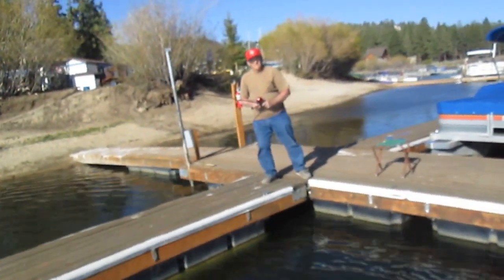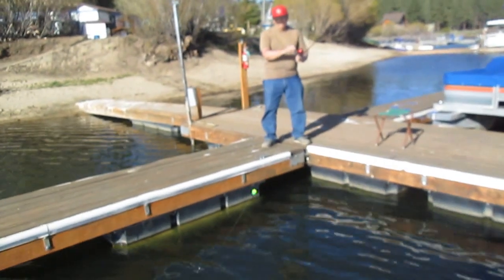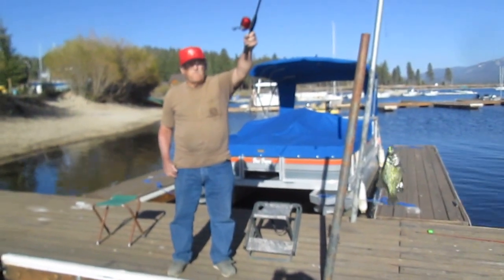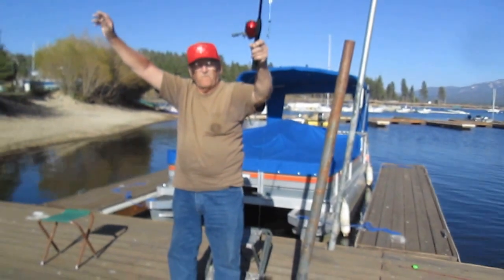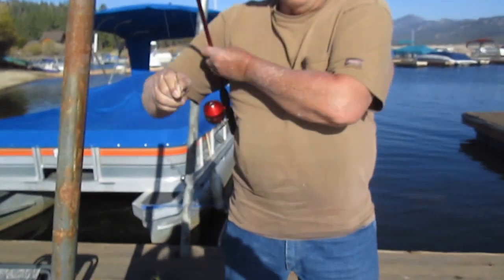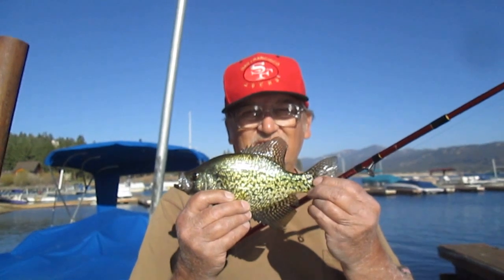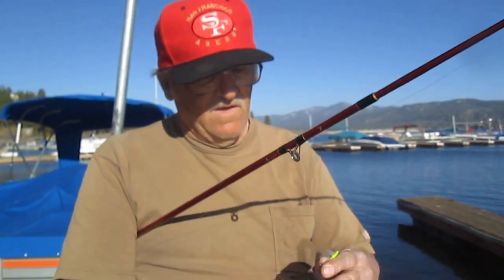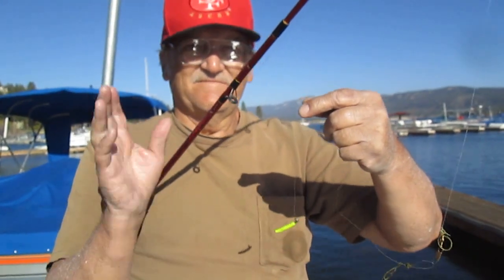Sam vs crappie at Big Bear lake docks.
I'm having fun at Big Bear lake catching a lot of crappie for the day.  We were using gold and chartreuse trout magnets under a bobber.